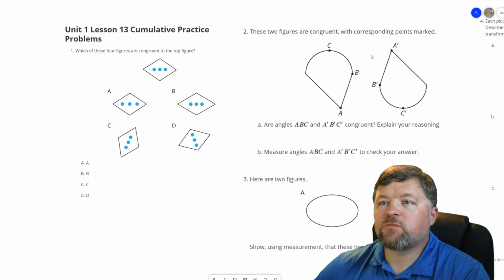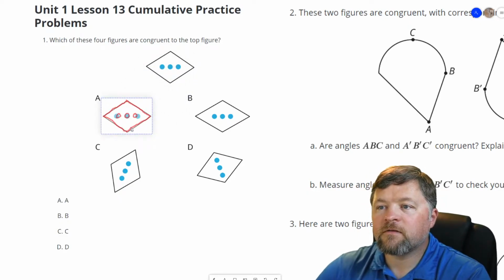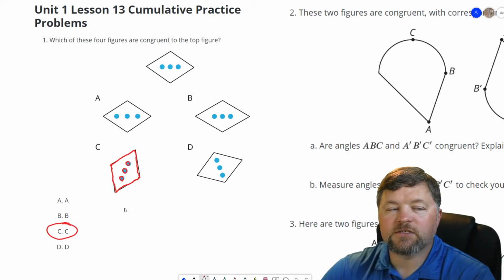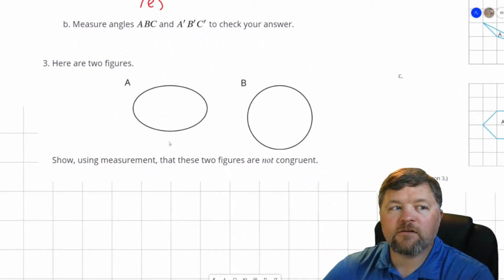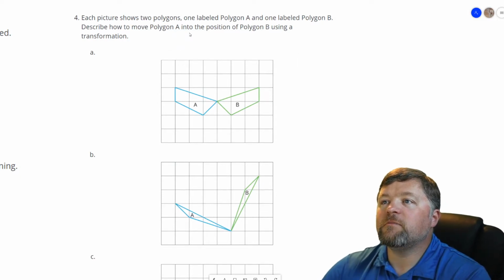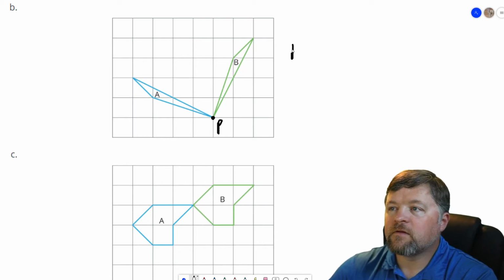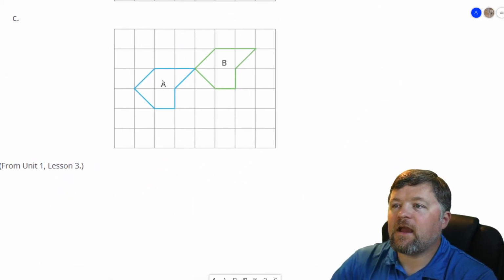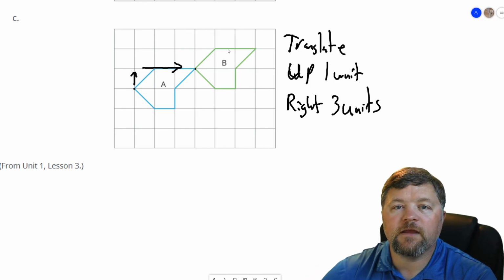Grade 8 Unit 1 Lesson 13 Practice